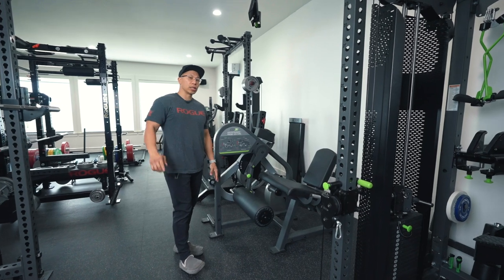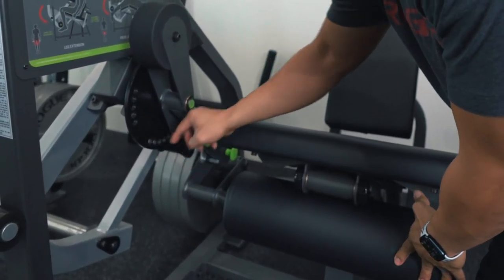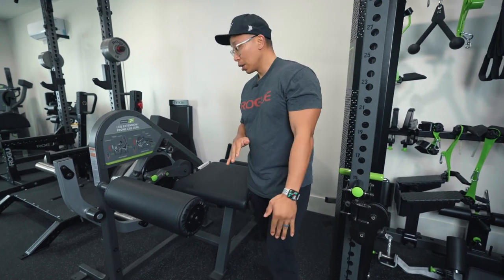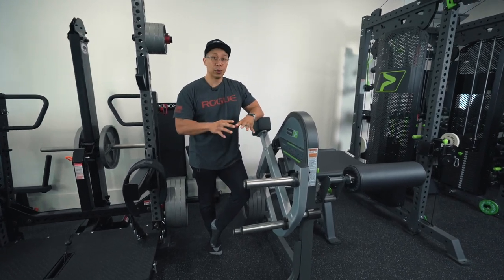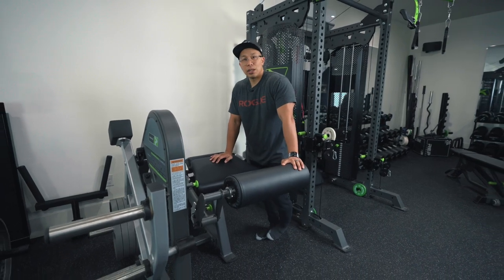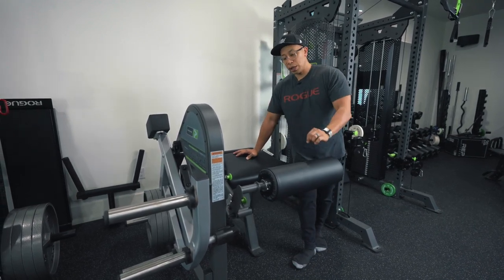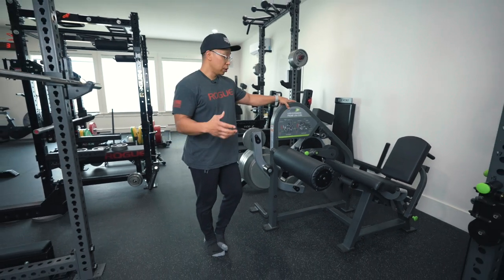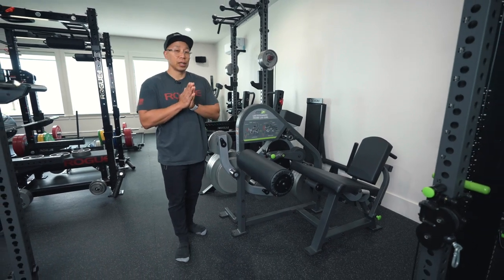Prime Fitness Leg Ext/Curl Combo | Review | First Impressions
Here are my first two week impressions of the Prime Fitness Plate Loaded Leg Extension Curl Combo. I will continue to use it and give an updated review as time goes on. So far this thing has been getting so much use. Enjoy!

See the Video Gear I use here!

My goal is to hopefully be entertaining and at the same time help others take a three pronged approach to Fitness in the Physical, Mental and Spiritual aspects.

I create to help and am always open to suggestions on what you want to know about me or what you want to see so on the channel, so shoot me a message!